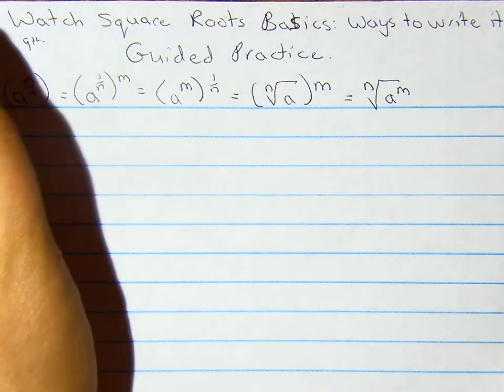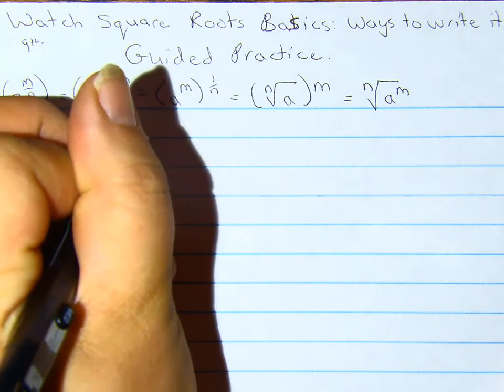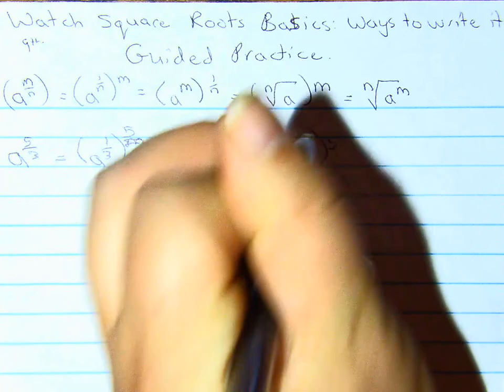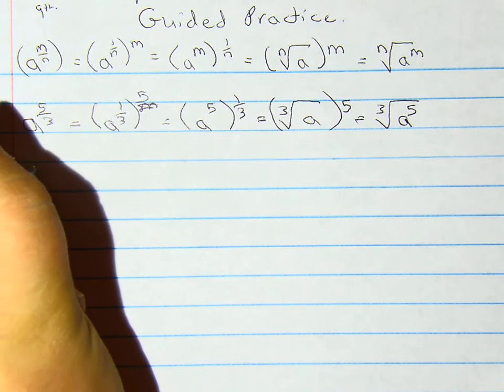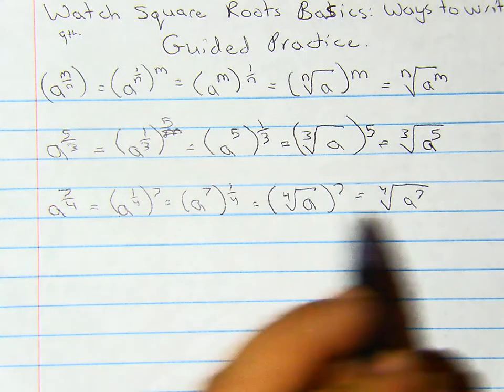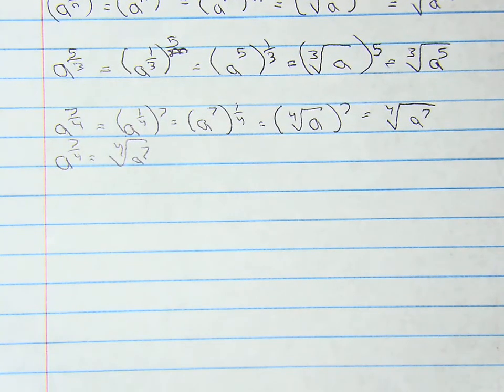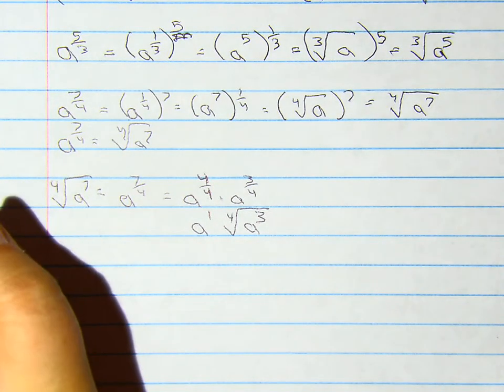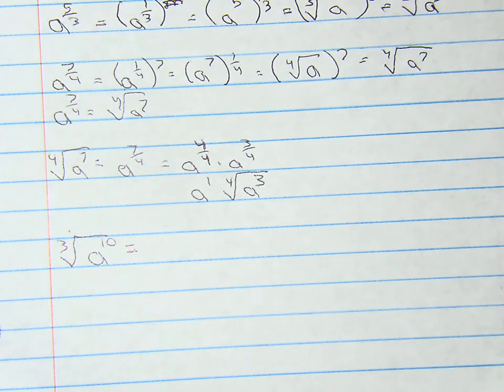Square Roots Ways to Write it GP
Guided Practice on simplifying radicals using rational exponents.